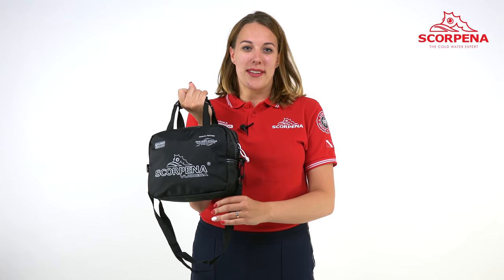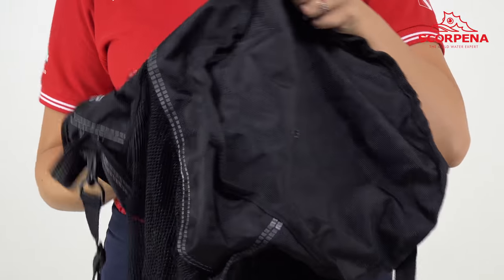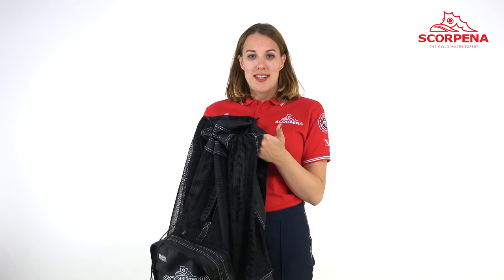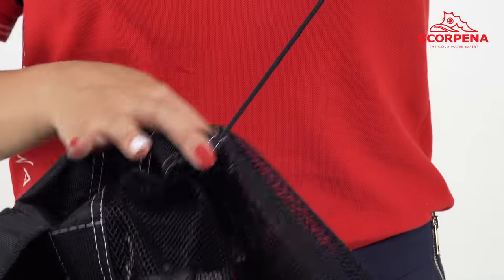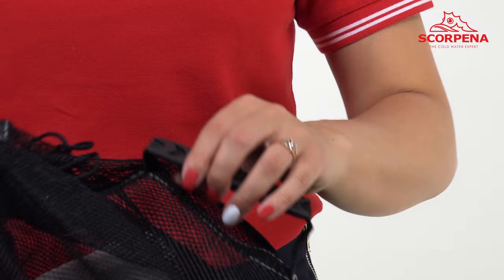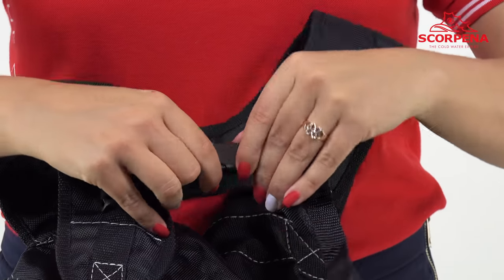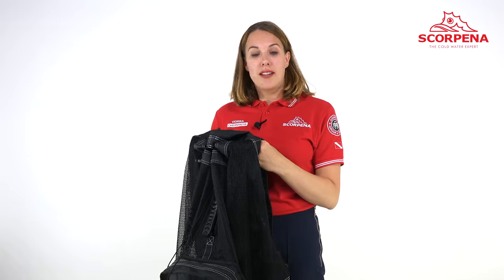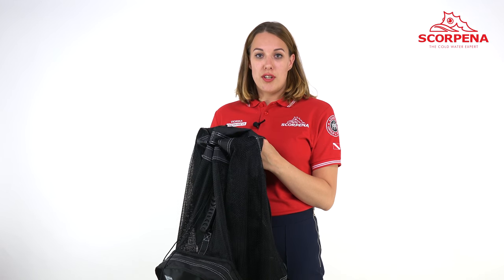REVIEW BACKPACK Scorpena Vuocsa